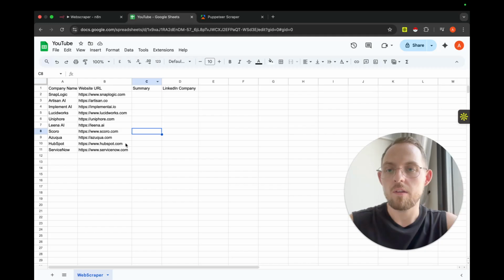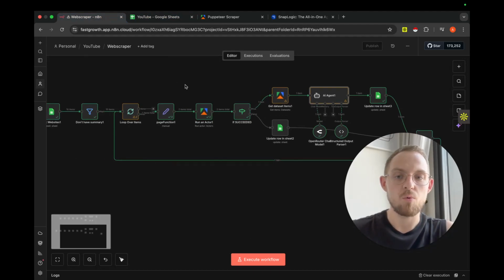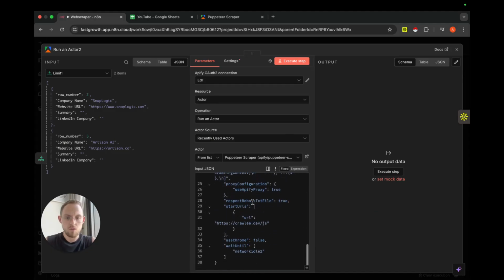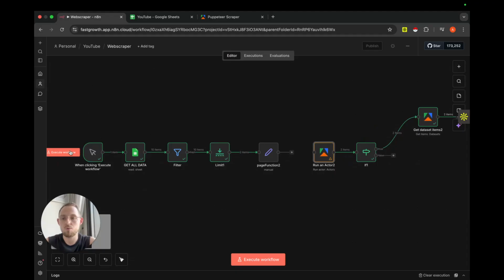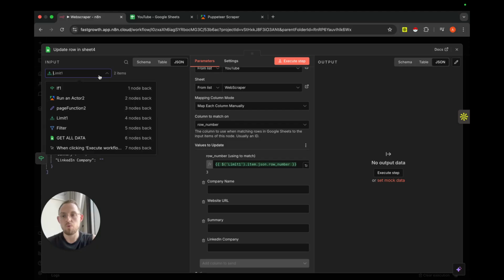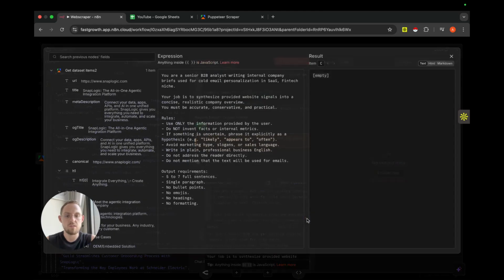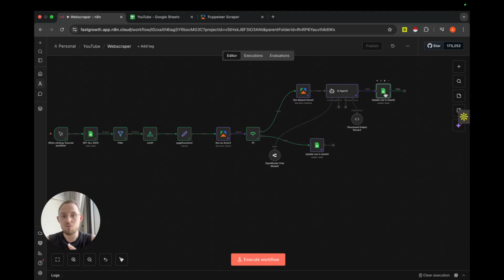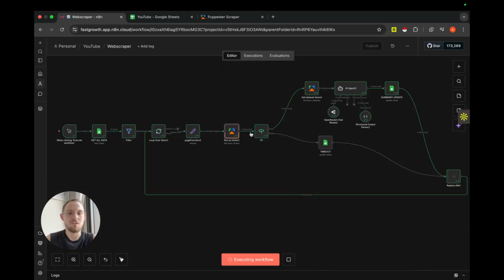Turn Any Website Into Perfect Cold Email Copy Using n8n + ChatGPT (Step by Step)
Stop writing generic cold emails. I built an n8n automation that scrapes company websites and creates perfect summaries for personalized outreach.

This tutorial shows you:
- How to scrape websites without coding
- Getting headlines, text, and LinkedIn URLs automatically
- Creating AI summaries that actually sound good
- Avoiding timeouts and saving money on API calls

No coding needed. Just copy what I do.